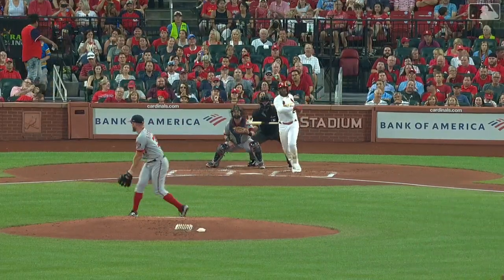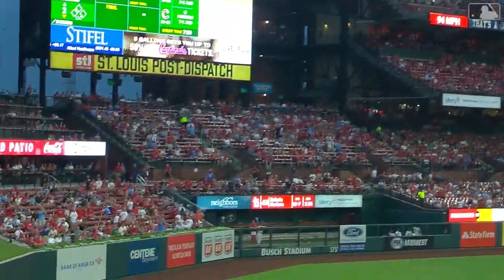FastCast: Ozuna, Schwarber dominate 9/16/19